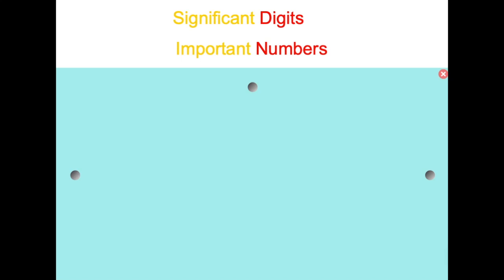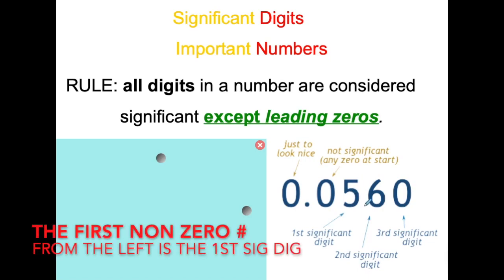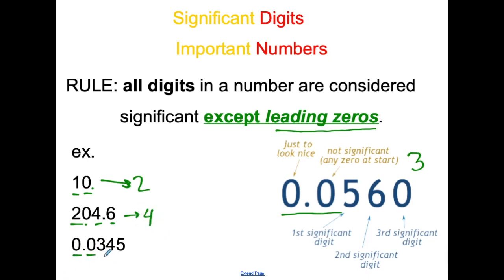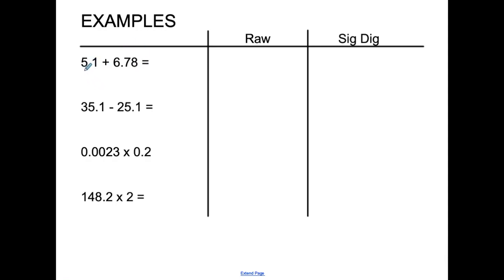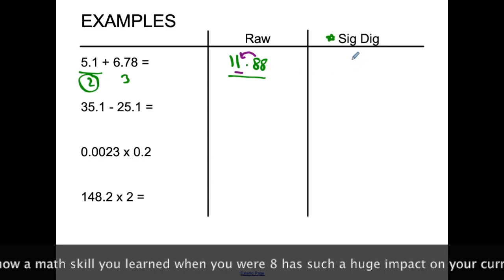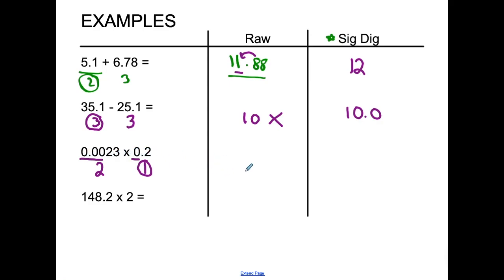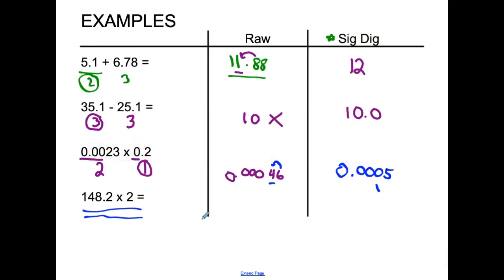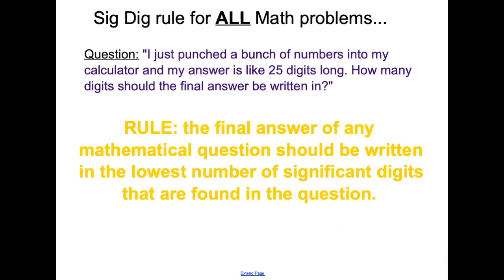Significant Digits (Figures)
What do you do when you are staring at your final answer on a calculator (or your head) and you have too many digits?  Do you write them all? NO, you follow the rule of significant digits.
This is a tutorial on what are Significant Digits/Figures and it's golden rule on how to give final answers properly.